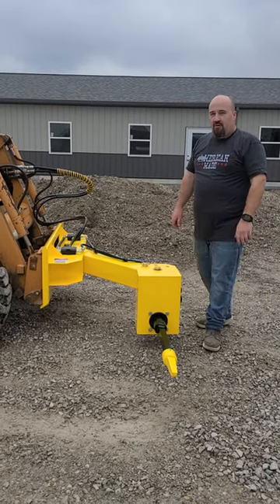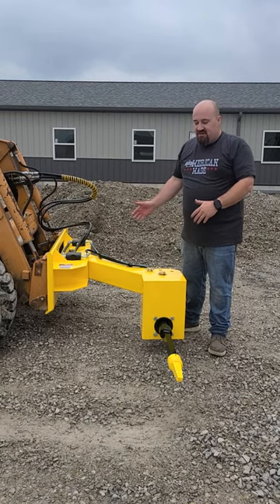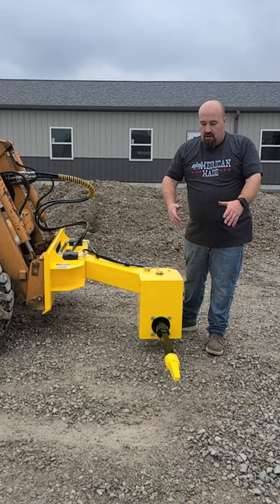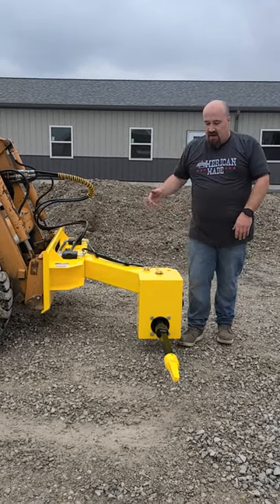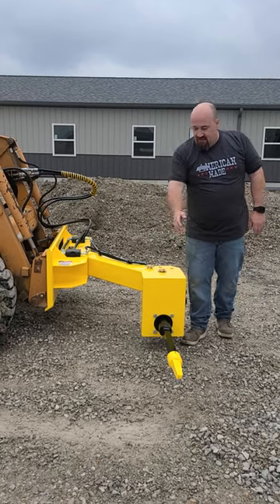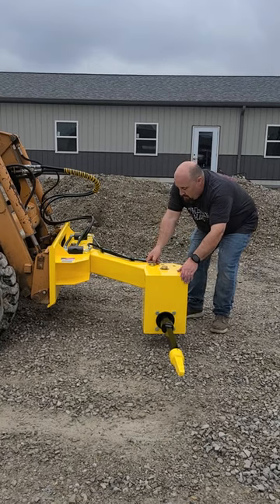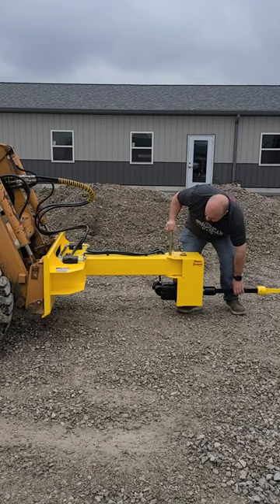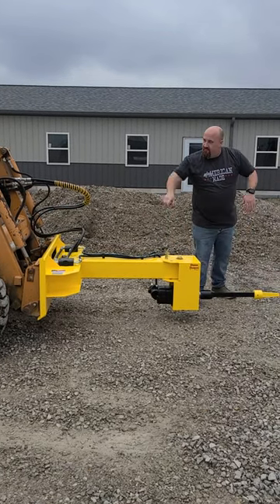The Quick-Tach Hopper Gate Opener's Three Most Common Positions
Arnold Company's Director of Sales and Operations, Scott Dressler, demonstrates three different positions that the Quick-Tach can be positioned in to open hopper gates.
Learn more about how the Quick-Tach skid steer mountable tool can make your job site safer and more efficient